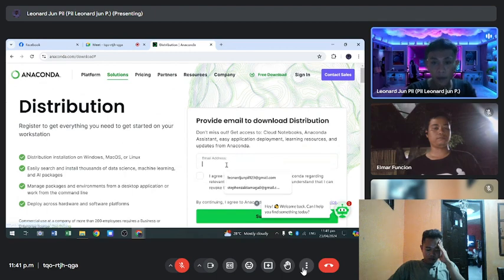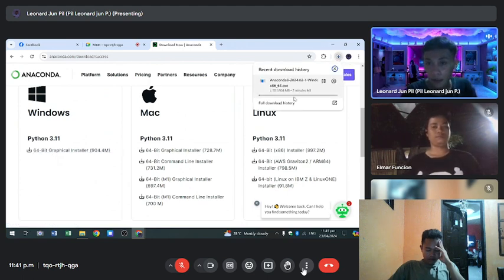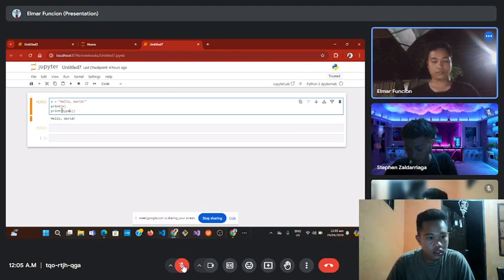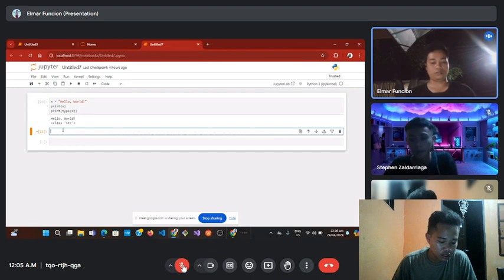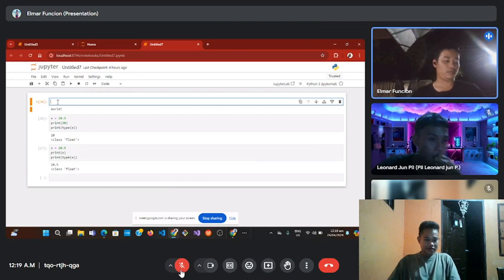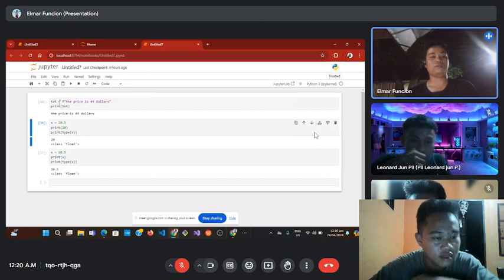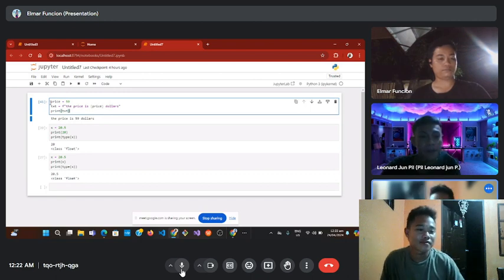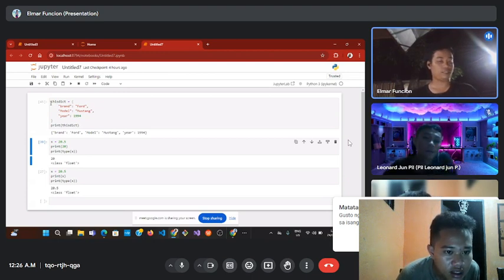TPO1 - Installing Python Anaconda & Performing Python Basics [2E[ [Zaldarriaga, Funcion, Pil]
BSIT TCC